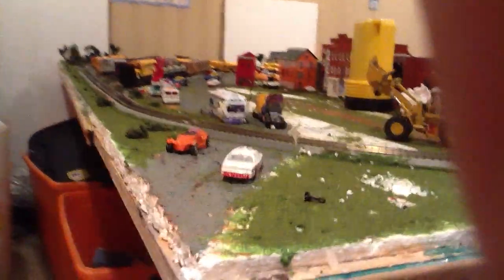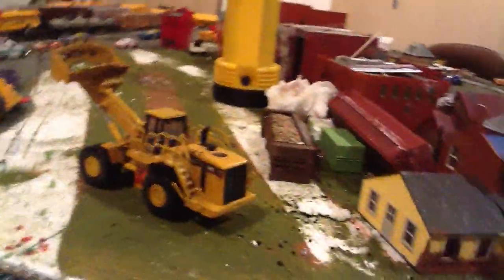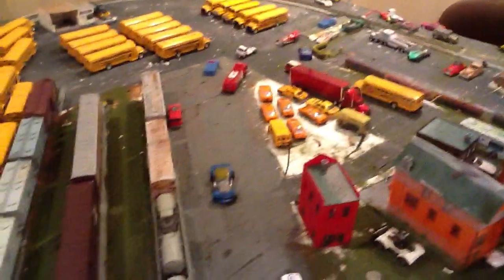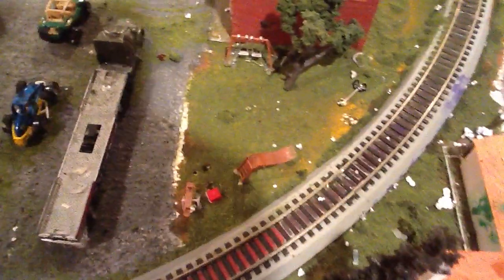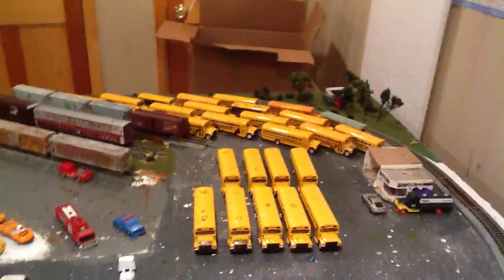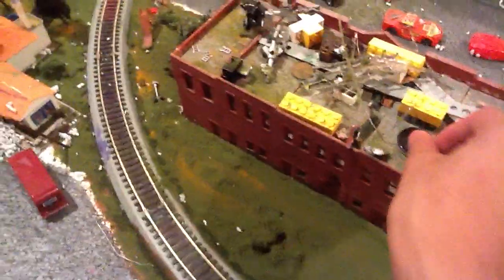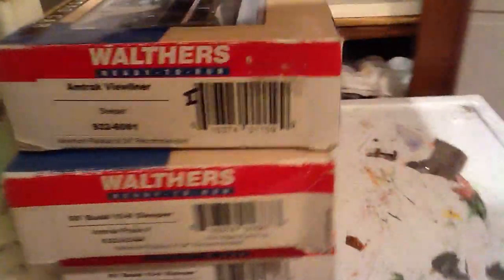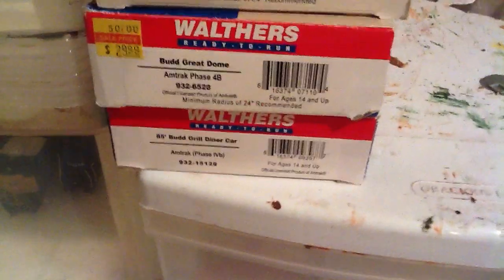LAYOUT UPDATE 7/25/12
OLD LAYOUT UPDATE